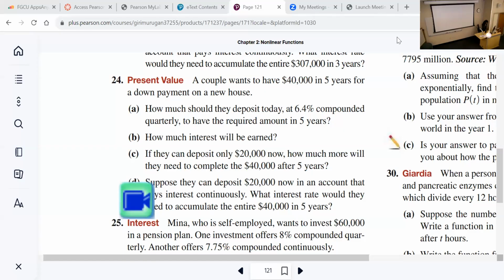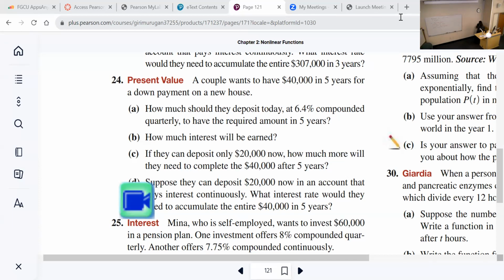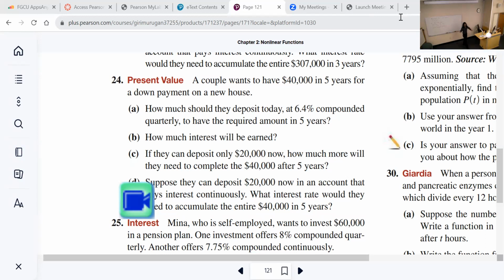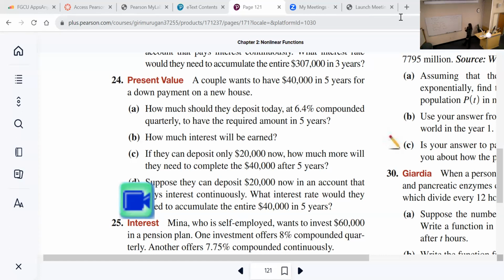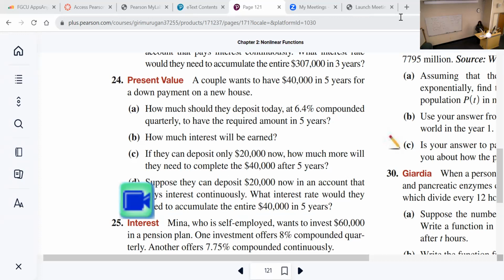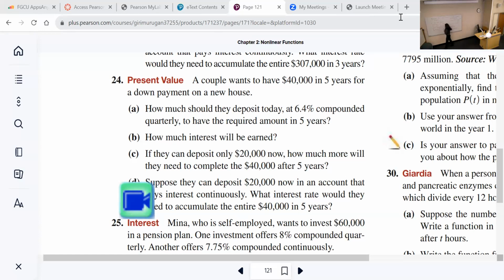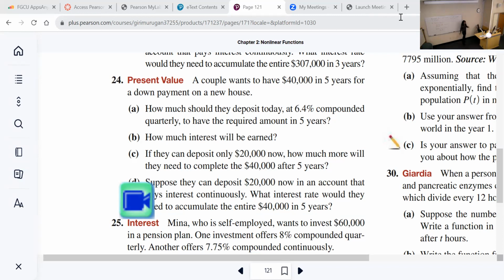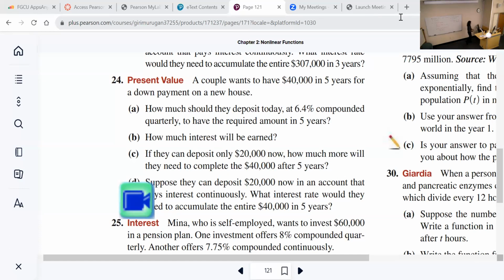Present Value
Calculating present value using exponential equations.